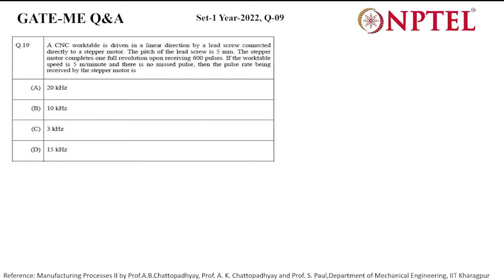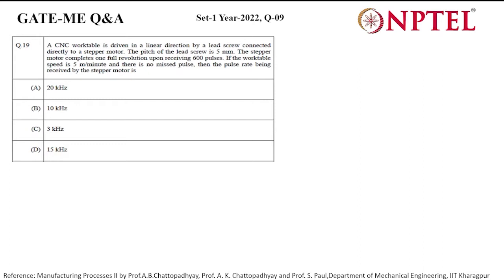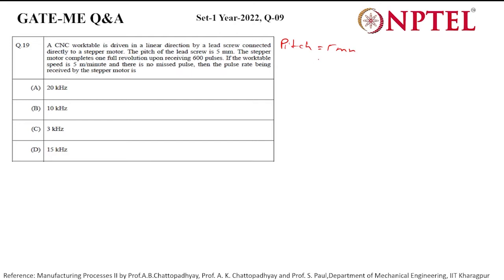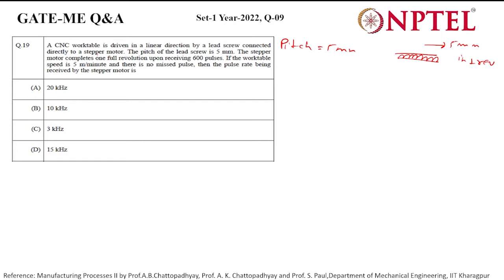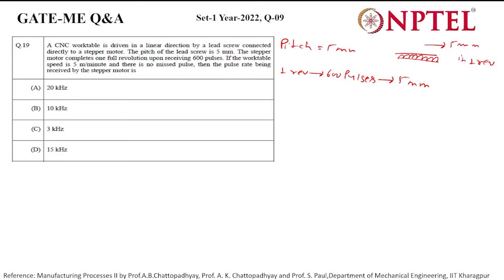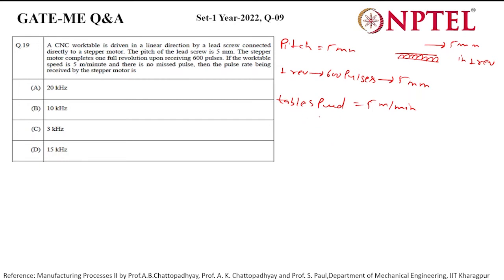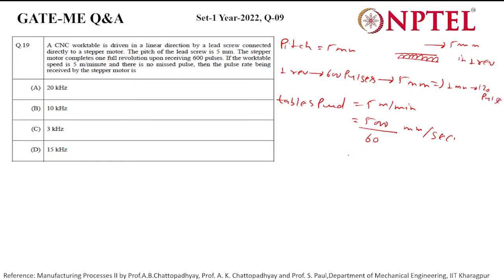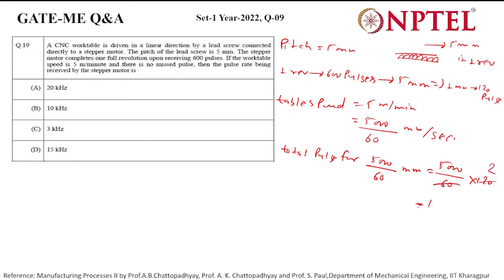Q19 ME 2022 S1